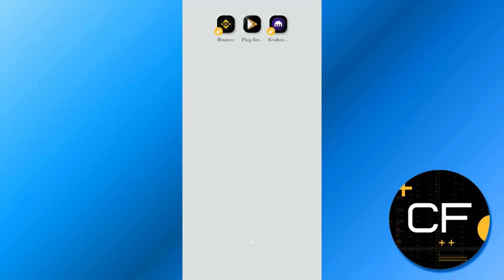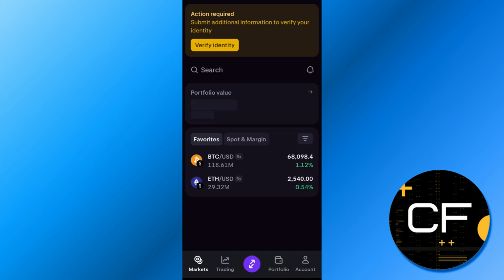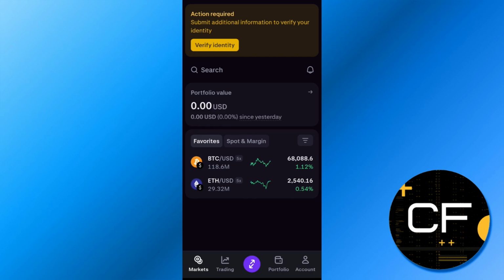How to Create Kraken Account | Step-by-Step Guide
How to Create Kraken Account

Learn How to Create Kraken Account. Watch this video for a step-by-step guide, covering everything you need to know!